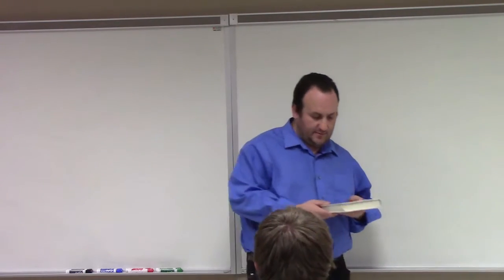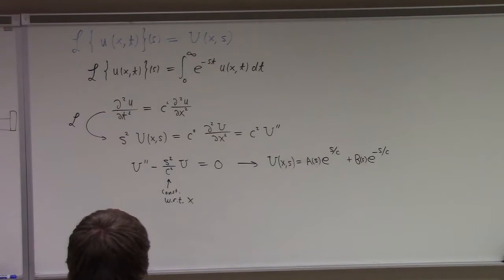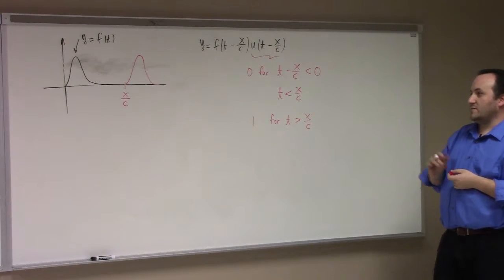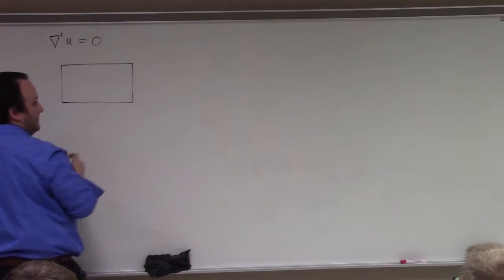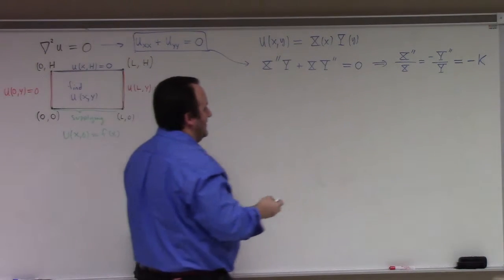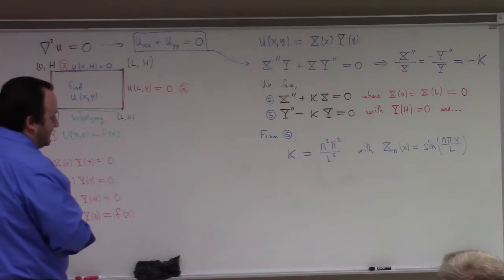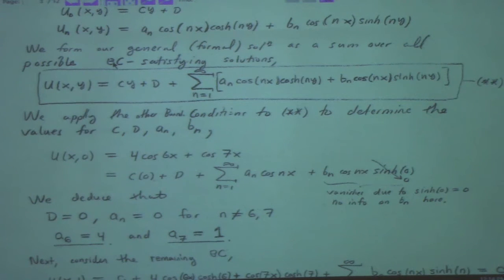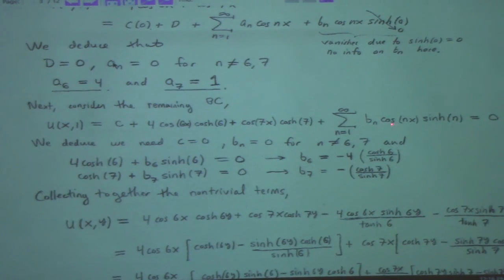Differential Equations: wave eqn nice solution, Laplace Equation, 11-30-17, part 1